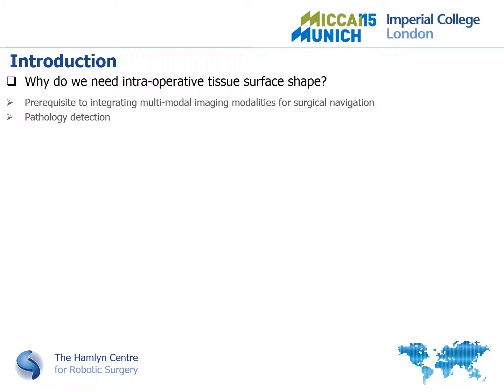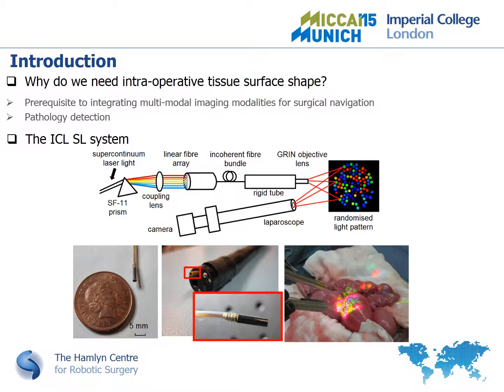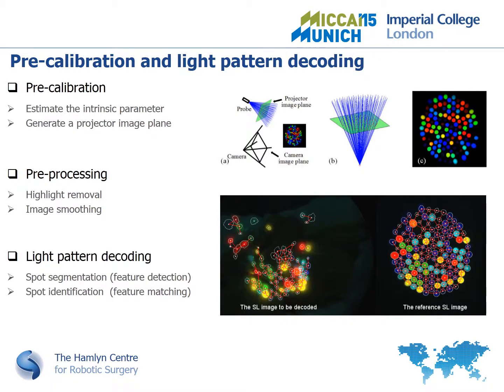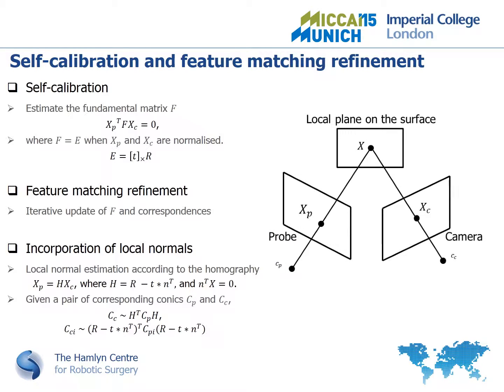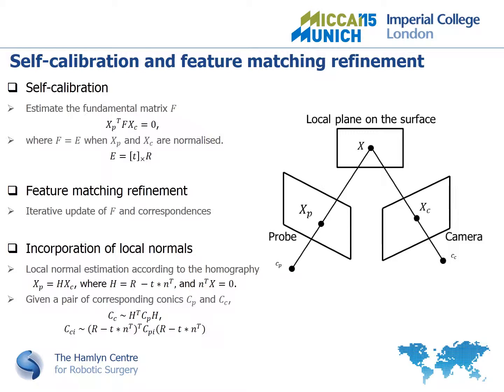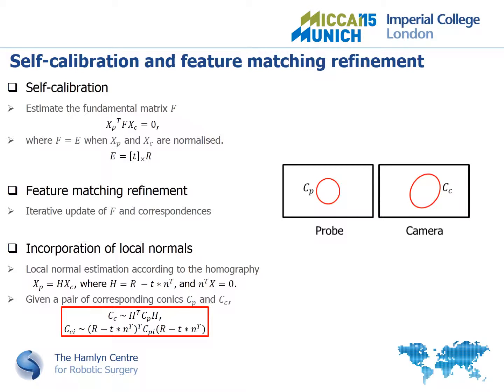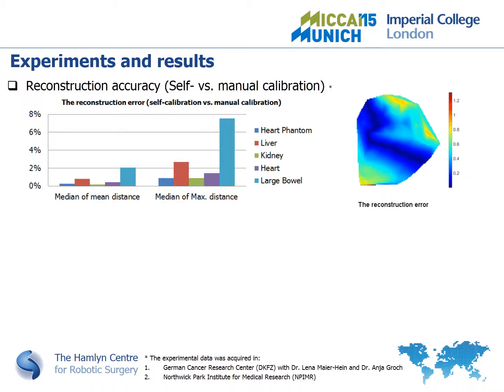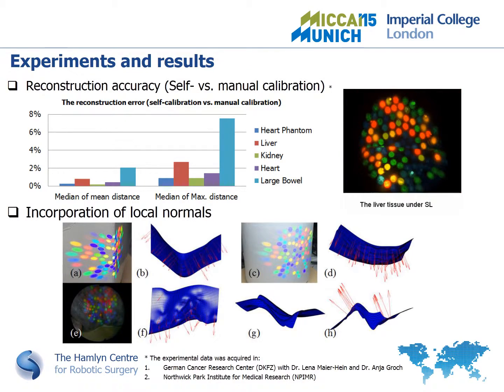MICCAI 2015 - Tissue Surface Reconstruction Using an Endoscopic Structured Light System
short oral presentation in MICCAI 2015
- Paper title: Tissue Surface Reconstruction Aided by Local Normal Information Using a Self-calibrated Endoscopic Structured Light System
- Author: Jianyu Lin, Neil T. Clancy, Danail Stoyanov, Daniel S. Elson, From Imperial College London and University College London
- Paper number: 620
- Poster ID: B-20, Magdeburg Session